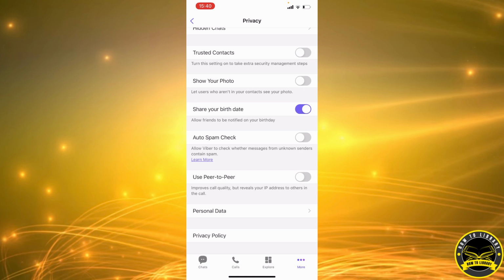How To Turn On Peer To Peer On Viber - Quick And Easy!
Learn How To Turn On Peer To Peer On Viber. It is really easy to do and learn to do it in just a few minutes by following this super helpful tutorial to get a better understanding of everything.